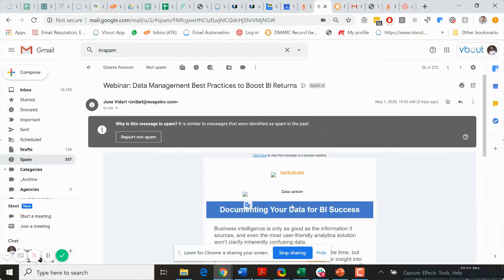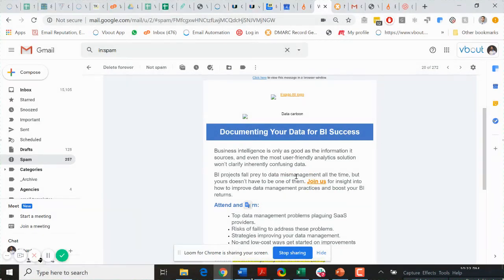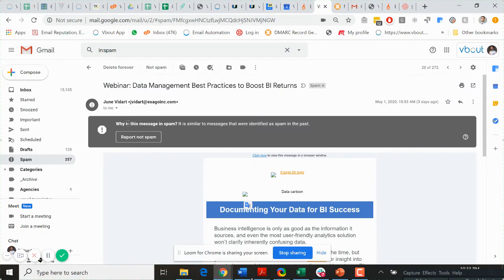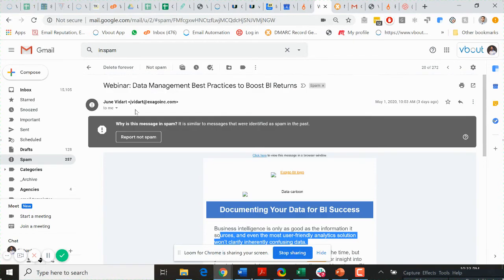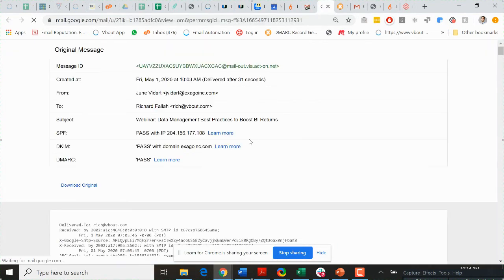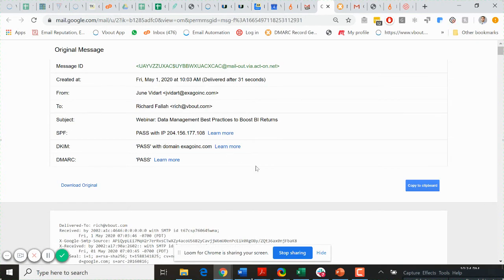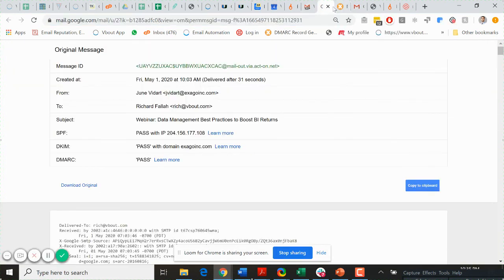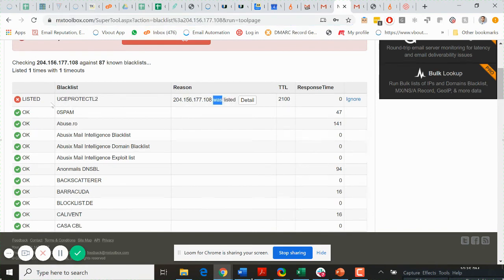Ripping an email apart Monday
Ripping an email Monday! why some emails go to spam and other to inboxes? I will analyze different cold emails and see where things are going wrong.